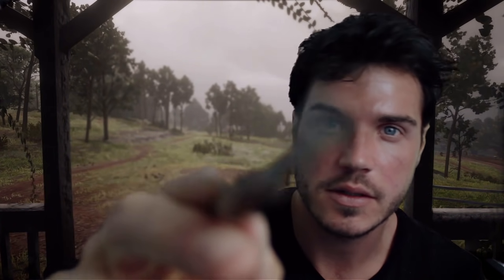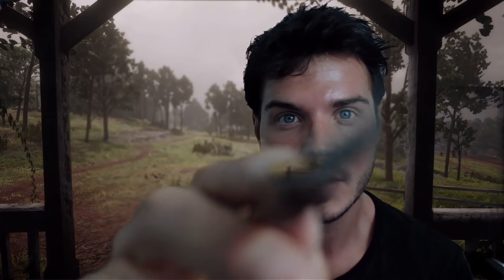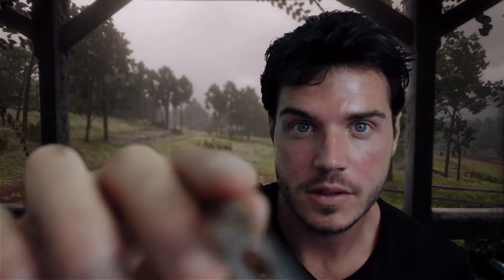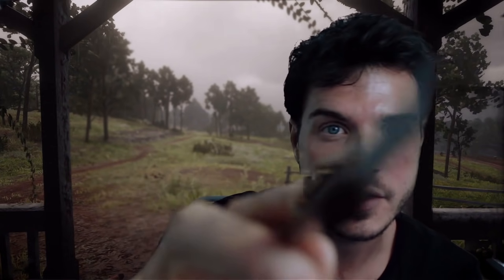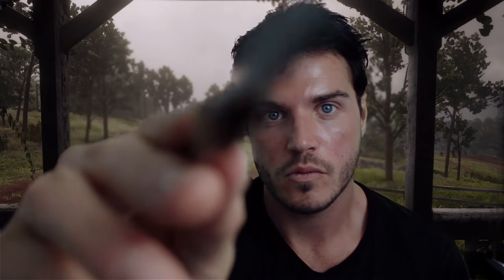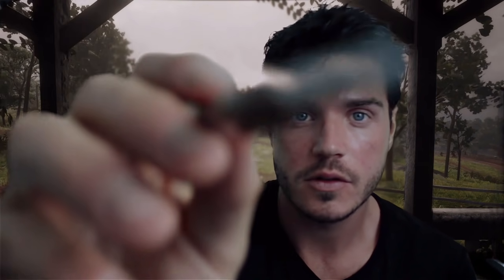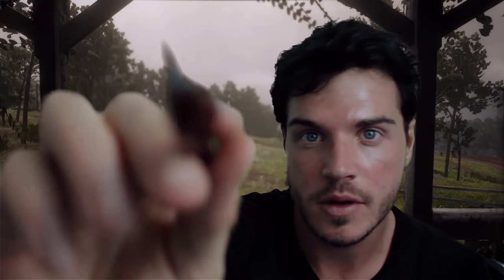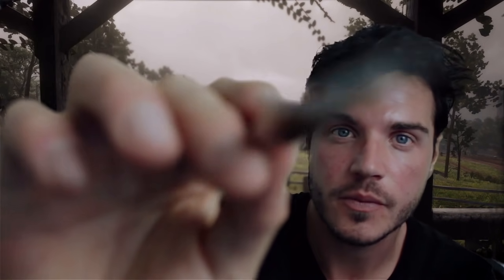[ASMR] 🖌Painting Your Portrait On a 🌨Stormy Day🌨 (BRUSHING/EAR TO EAR/RAIN SOUNDS)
*LISTEN WITH EARPHONES*

Relax and let me walk you through the process of painting your portrait while hearing the natural rain sounds around you.

Much love
- James